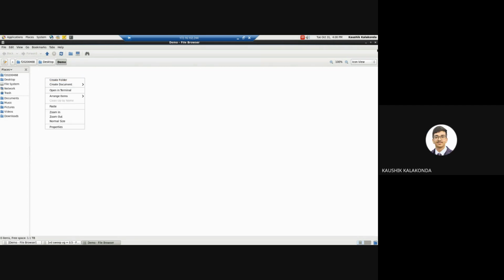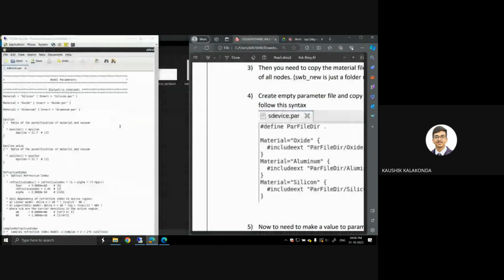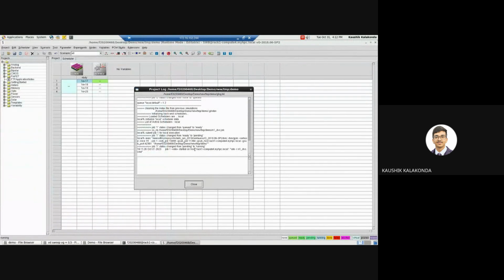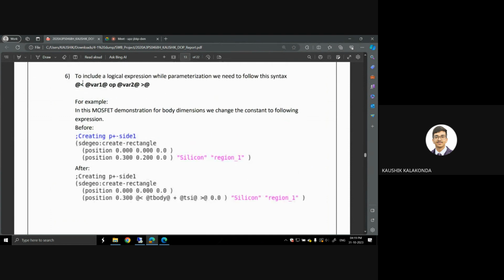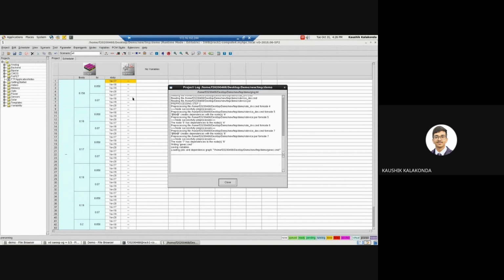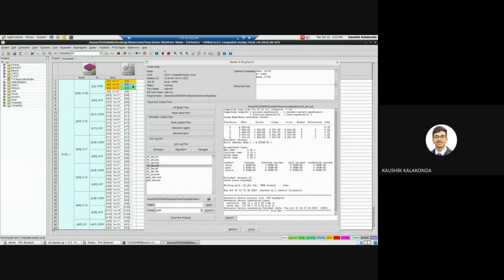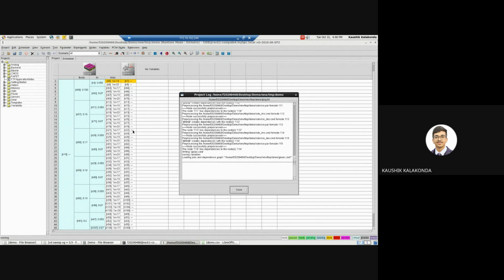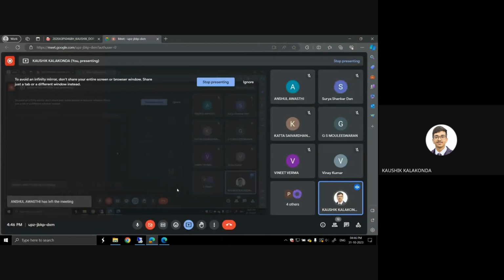2023-10-31 synopsys TCAD SWB demo - Kalakonda Kaushik (BITS Pilani, Hyderabad Campus)